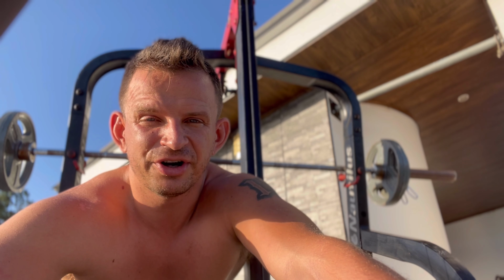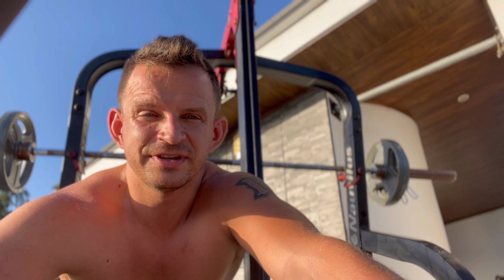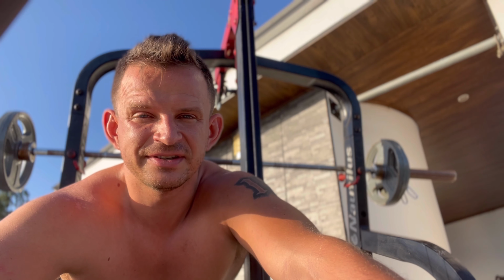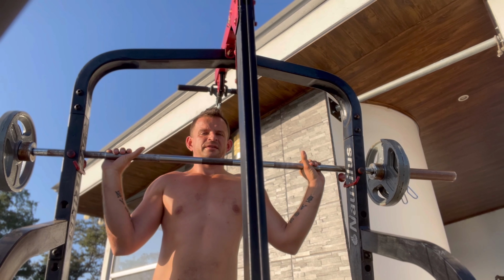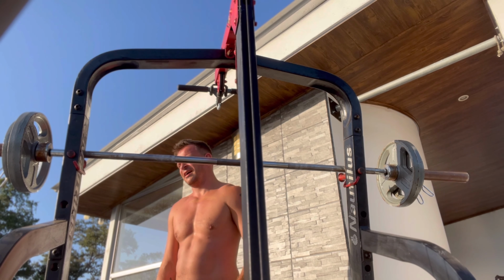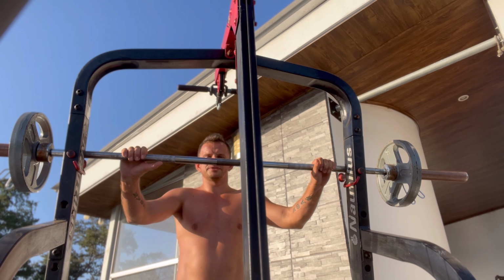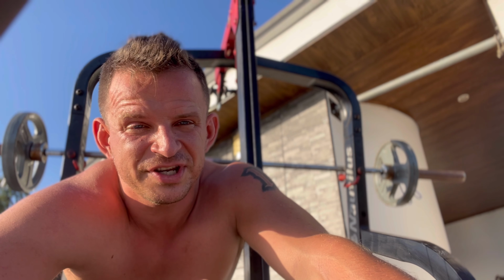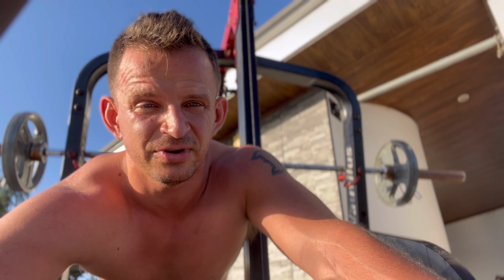Bulking Challenge: Day 10 of 366 - Shoulders With 1 Set To Failure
The perfect workout for busy men and women of all ages.1 set to failure is all you need. Watch every day to see how fat & strong I will get. Then I will eventually cut and get lean. Enter the challenge below to win easy money.

2024 Bulking Challenge

Rules

I will bulk for the whole year, if I fail to gain any weight from month to month I will do some kind of punishment.

You have the chance to win up to $500. All you need to do is comment on anyone of my videos on what days in 2023 will I hit my goals and how heavy I will be when I hit the last goal. These can all the same day or different days. Whoever is the closest in days when I hit each goal will win $100. Therefore, you have a chance at winning $500. A tie will be broken by whoever commented first. You will have until the end of January to summit your estimates.

My goals are:

Shoulder Press: 135 lbs x 8 reps = $100
Bench Press: 225 lbs x 8 reps = $100
Dead Lift: 315 lbs x 8 reps = $100
Squat : 315 lbs x 8 reps = $100
My weight when I complete all these? = $100

Example: when I hit 315 lbs for 8 reps on the dead lift, I will see who guessed the closet to that date. They will be sent $100. This will be done for all the goals. When I hit the last goal, I will see what I weighed that morning and the person who guessed the closest wins $100.